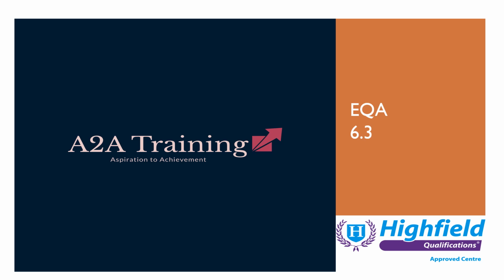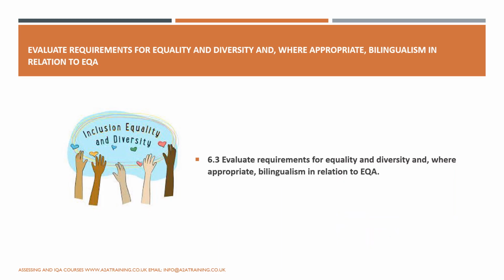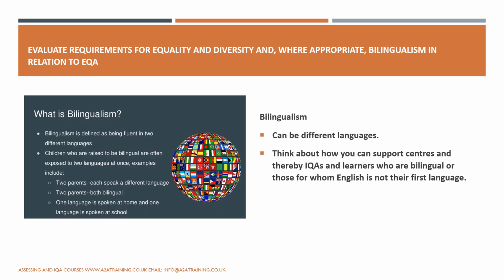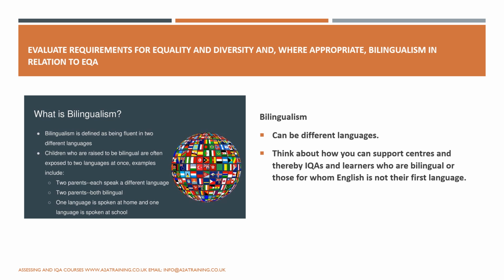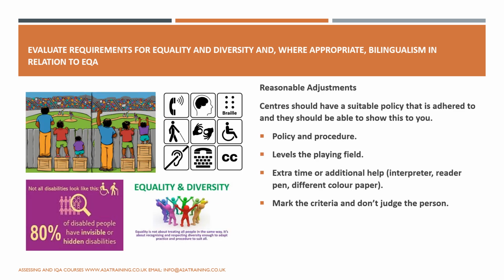6.3 E&D and Bilingualism EQA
This video has been created to support learners with A2A Training who are completing the Highfield Level 4 Award in Understanding the External Quality Assurance of Assessment Processes and Practice (RQF) Unit 1